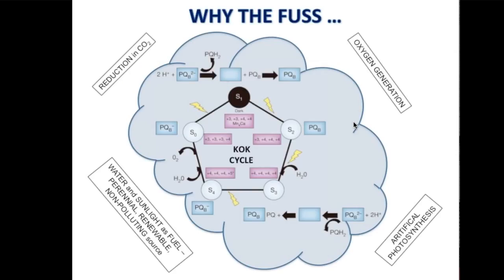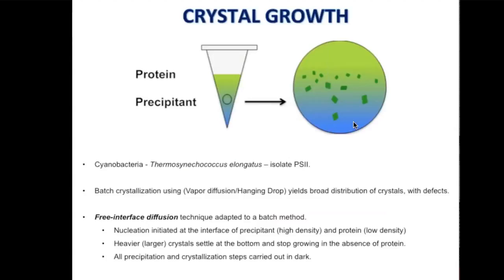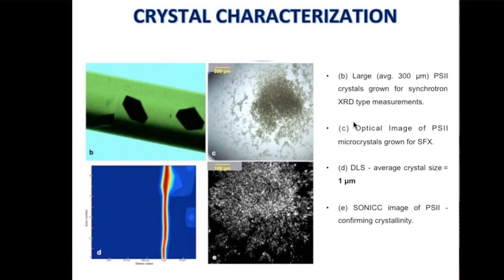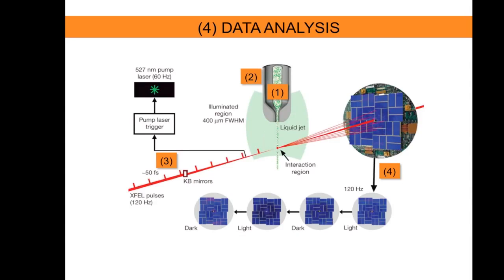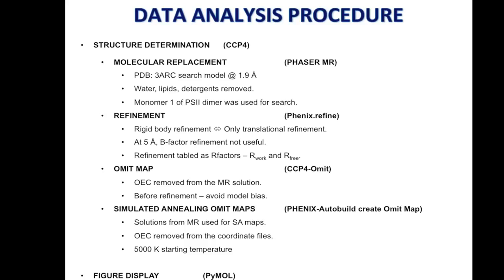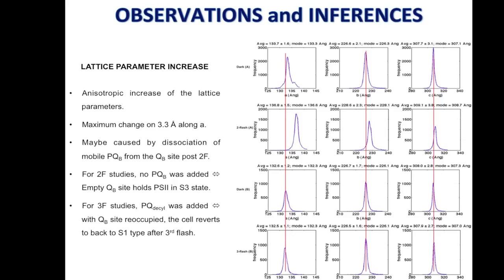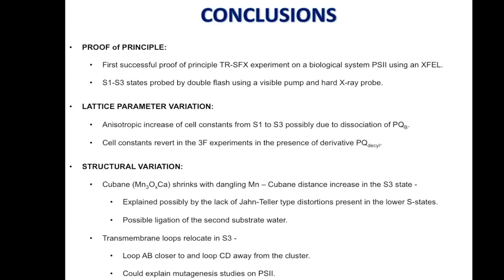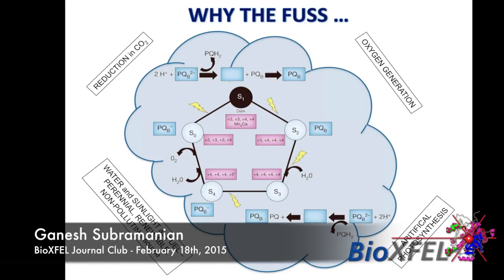Serial time resolved crystallography of photosystem II using a femtosecond X ray laser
BioXFEL Journal Club - Ganesh Subramanian